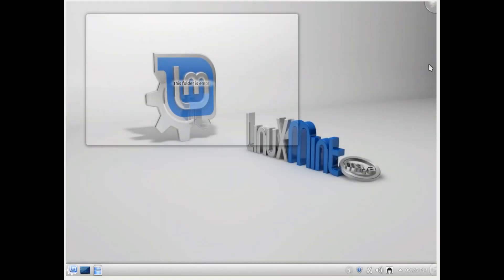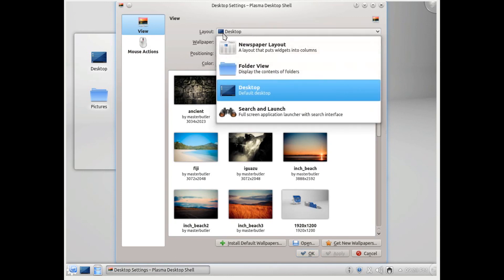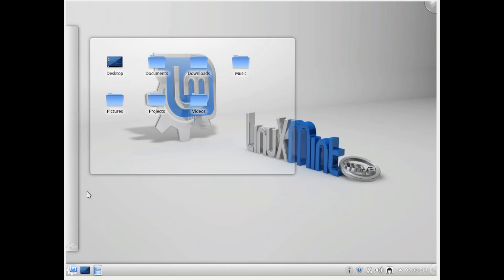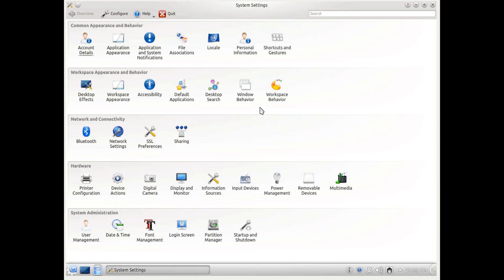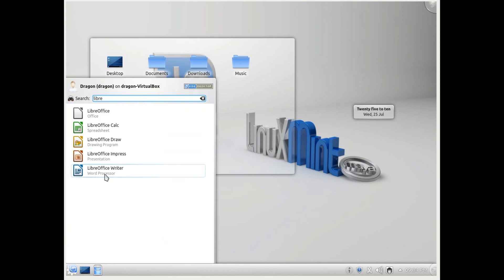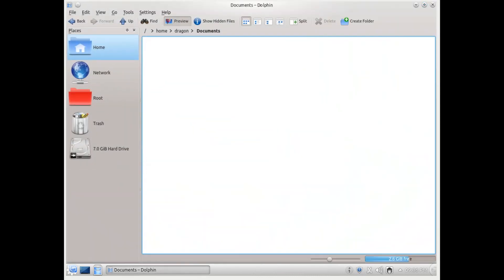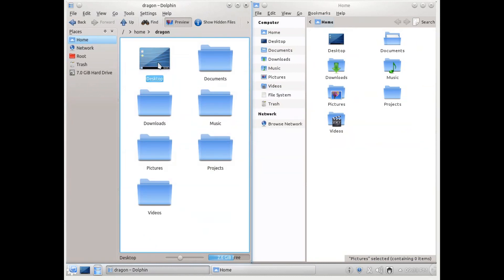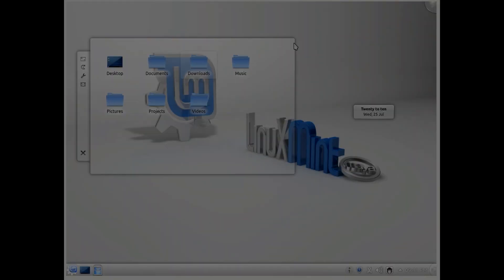Linux Mint 13, KDE Review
Linux Mint is an excellent distribution for a Windows user who wants to give GNU/Linux a try without having relearn everything from scratch; it's an excellent distribution for a KDE fan who wants the easy of use of an Ubuntu-based distribution and it's also a great distribution for those who don't feel comfortable with Unity of Gnome shell. On top of that it is an excellent distribution for any Linux user who wants complete control of her machine. So, if you are any of these users you should give Linux Mint a try.